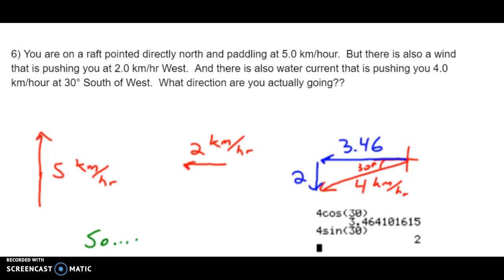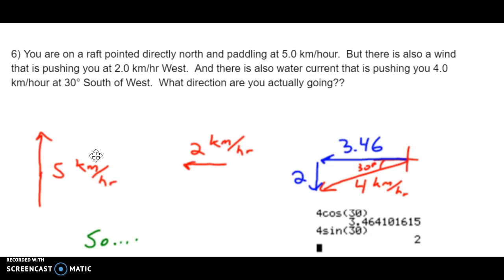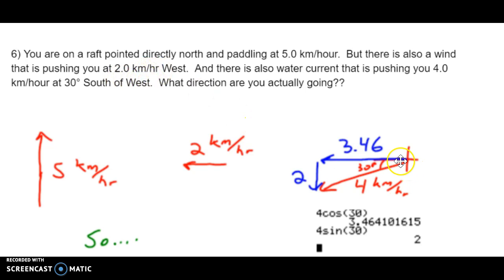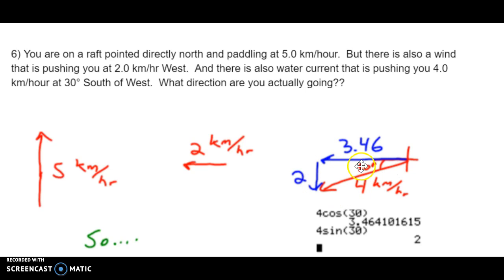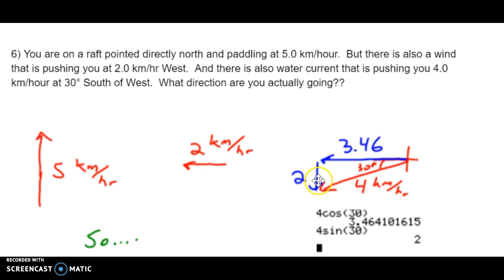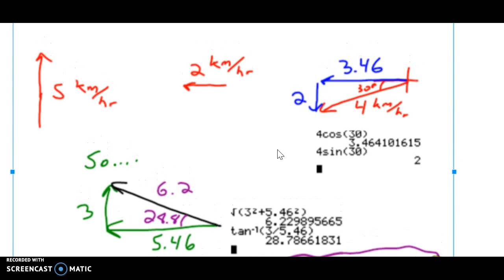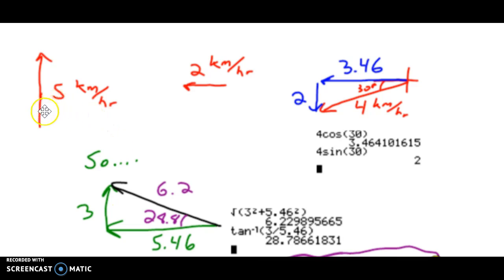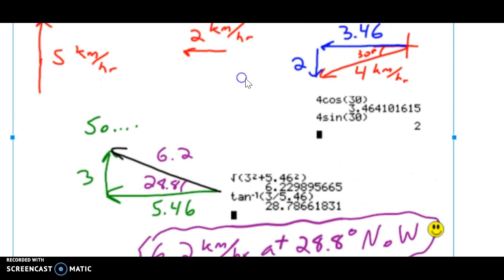Intro to Vectors #6